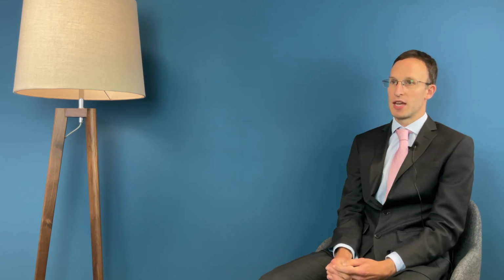Workplace Law - Employee monitoring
Ben Stepney, from our Employment team, breaks down Employment monitoring in the workplace.

To find out more about how we can help, please